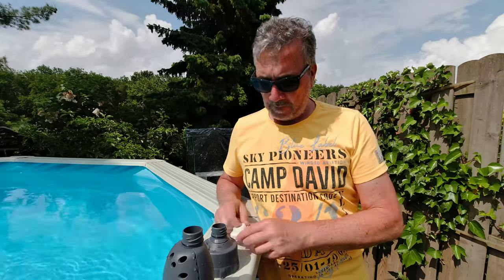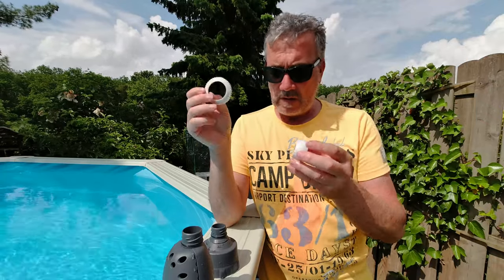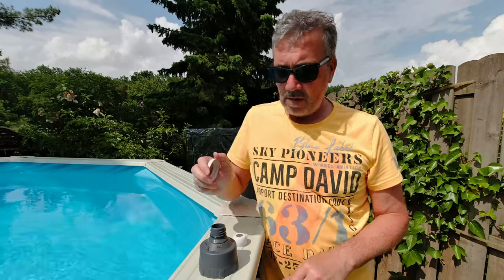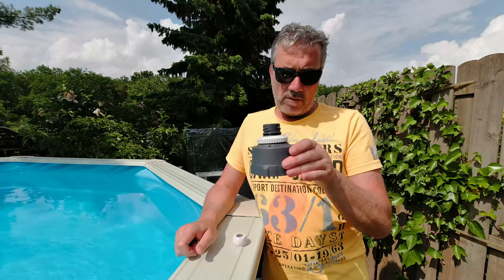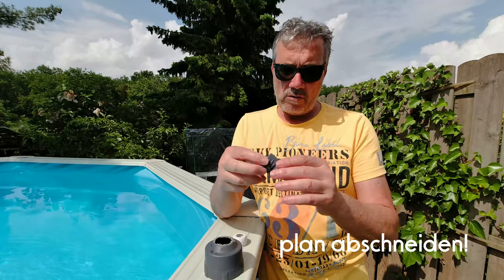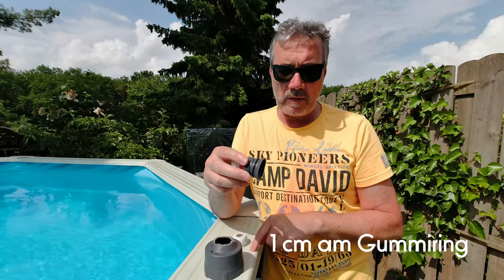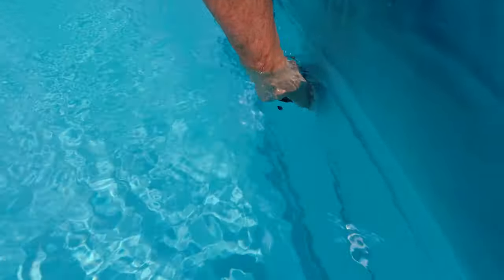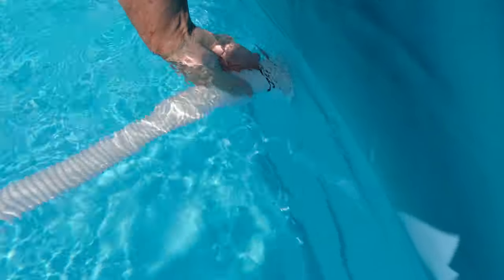Pool Poolroboter - Intex ZX300 - Poolsauger (3) am Bestway Stahlwand Pool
In diesem Video zeige ich Euch meine 3,50 € Adapterlösung, damit man Intex Poolroboter an einem Bestway Stahlwand Pool anschließen kann.

Adapterlösung:
Intex Dichtung für Schlauchanschluss, Art. 110134
Intex Schlauch-Adapter, Art. 112859